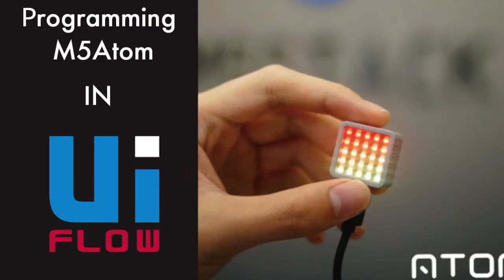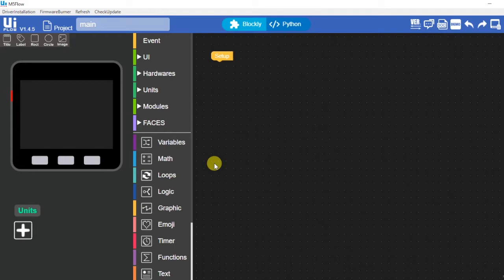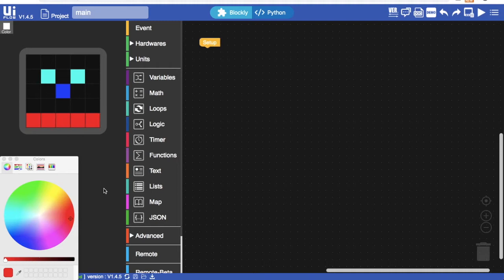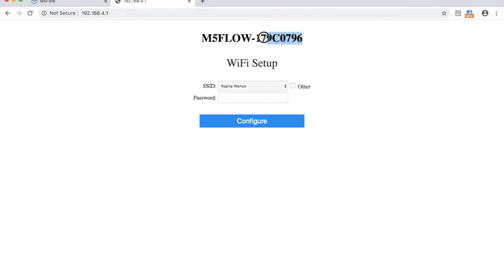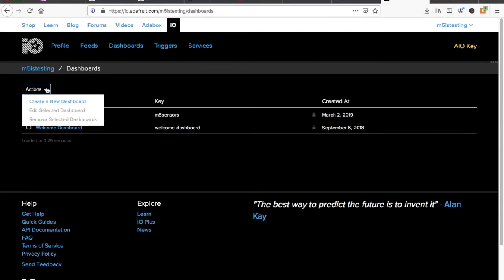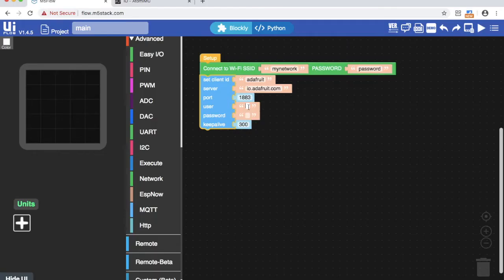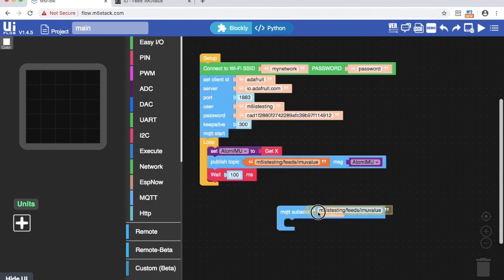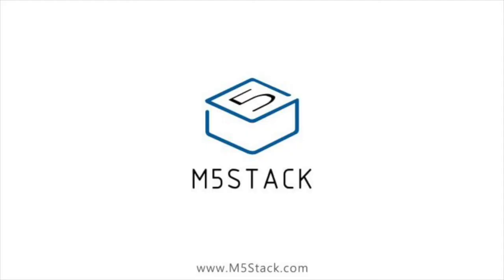M5Atom Uiflow Getting Started Guide + MQTT with Adafruit IO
M5Atom has now been added to UIFlow, heres how to get setup with windows offline version, switch modes and find your api key. Once in UiFlow we'll get tinkering with the RGB Matrix and sending the IMU values.